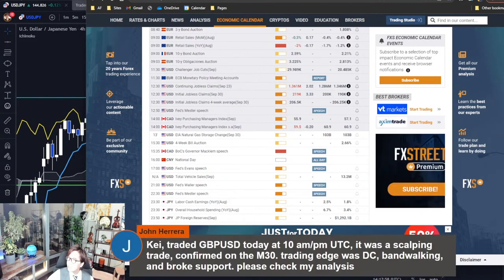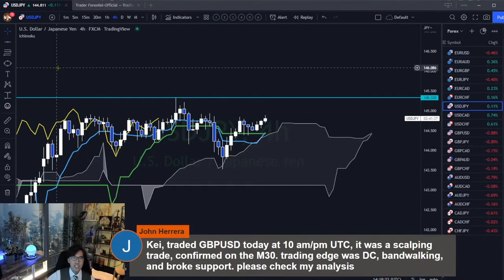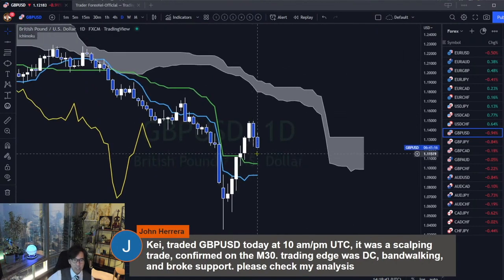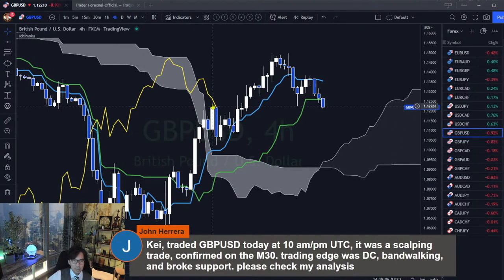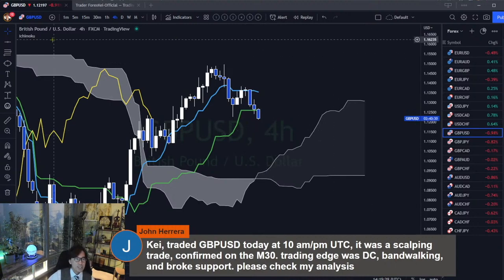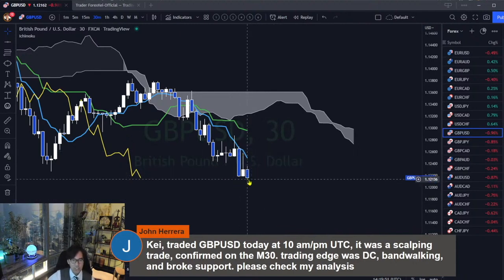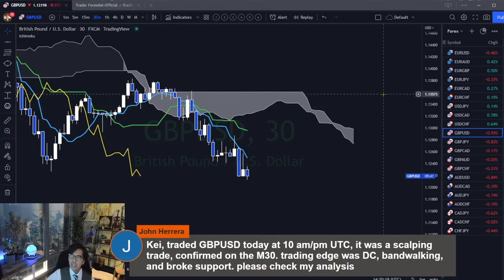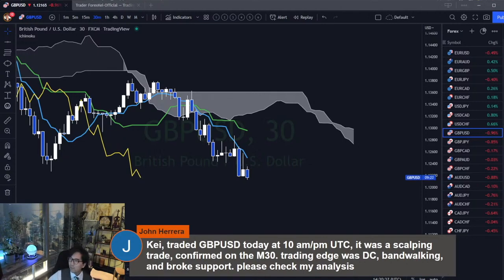Quick Example of Multiple Timeframe Analysis by Ichimoku KTS / 25 Oct 2022